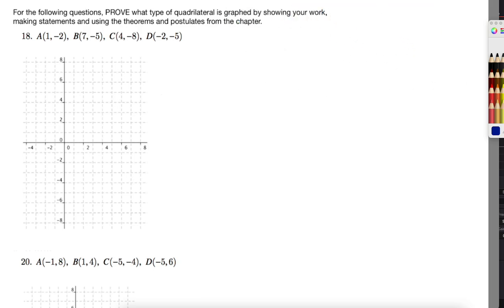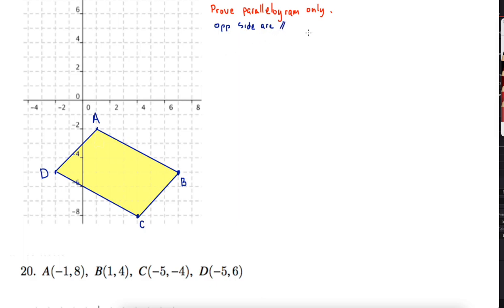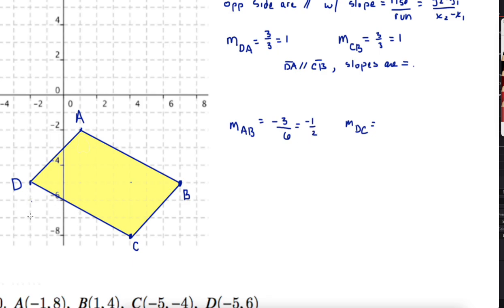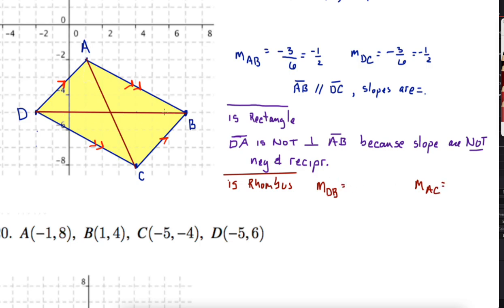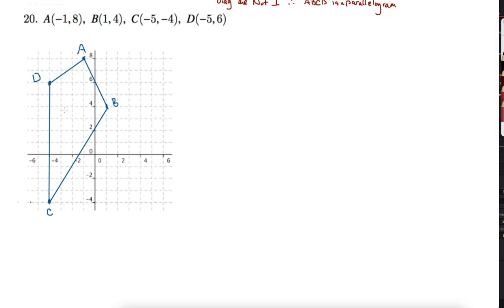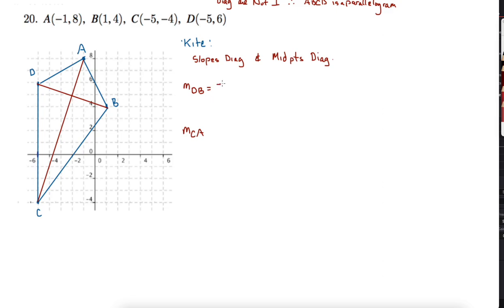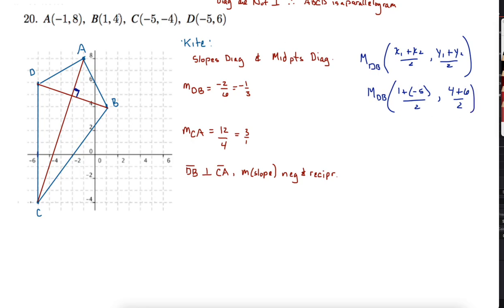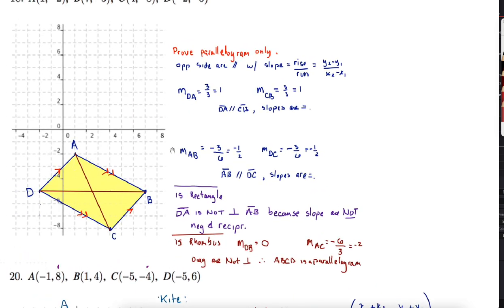6.5 Practice Part II